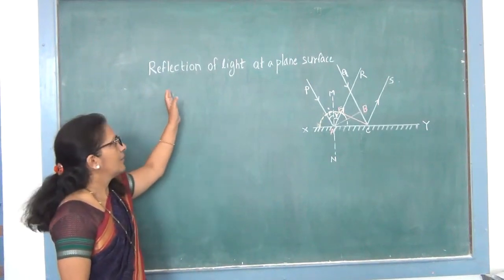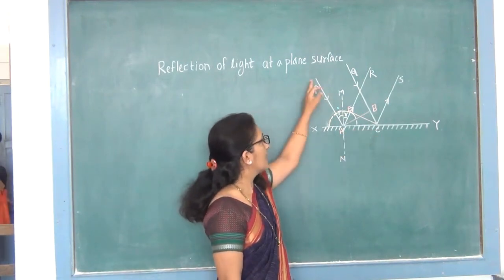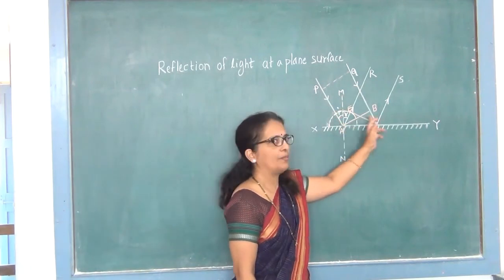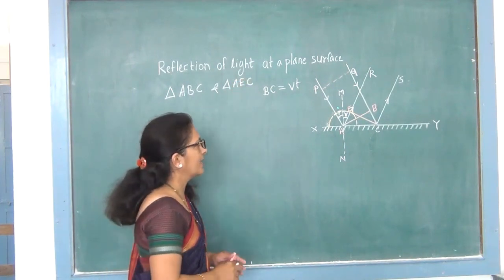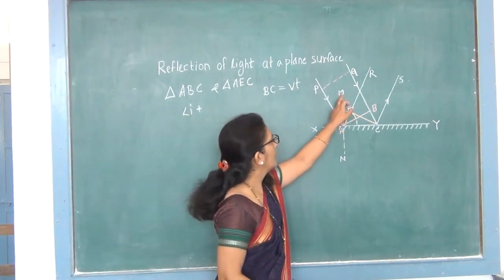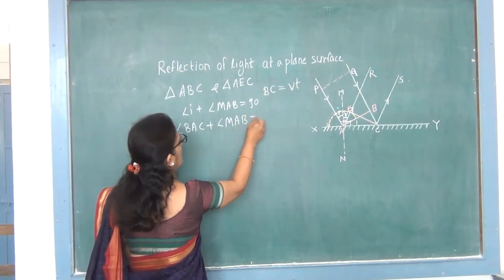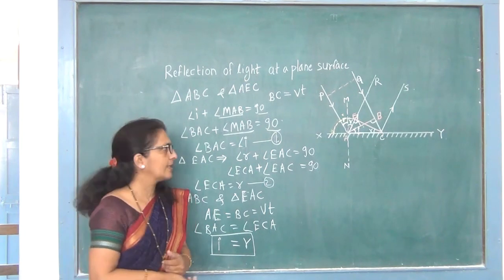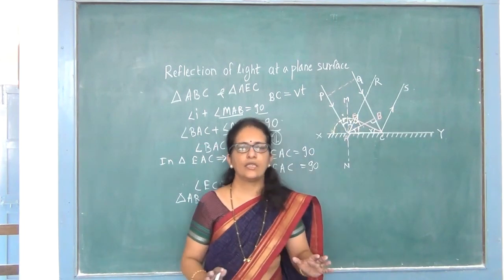Wave Optics Lecture 3 Reflection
Mrs.Patil P.S. (Jr.Physics Department) Yashawantrao Chavan Institute of Science,Satara.